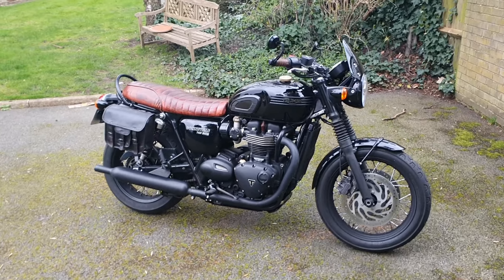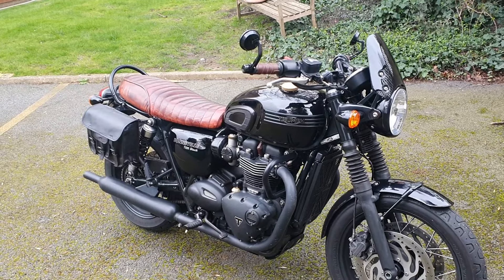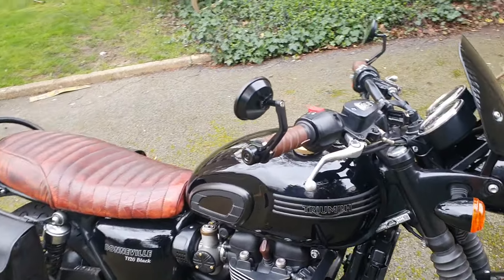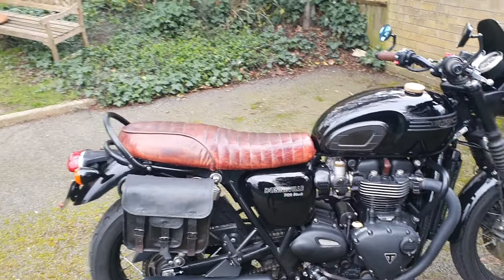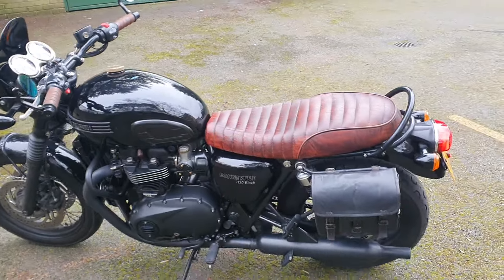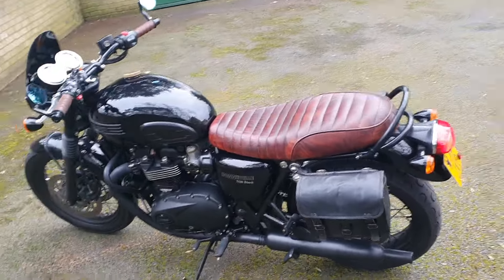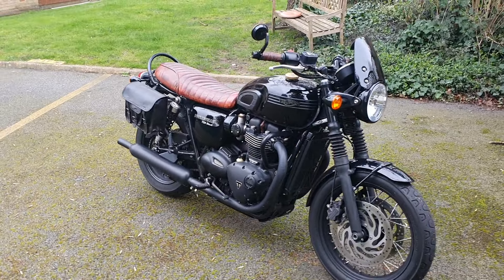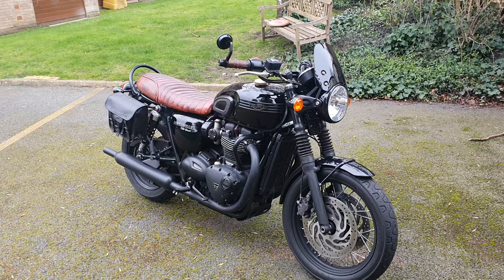I'm done with my Triumph T120 Bonneville!!